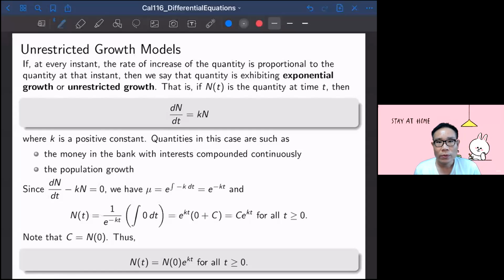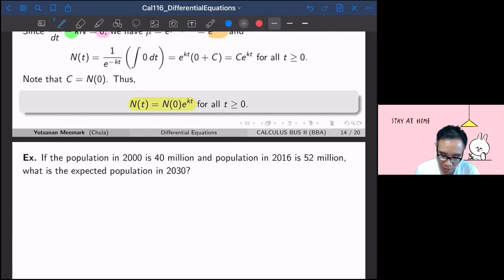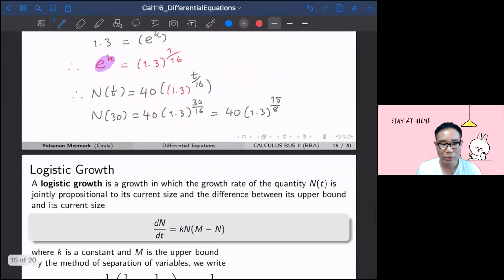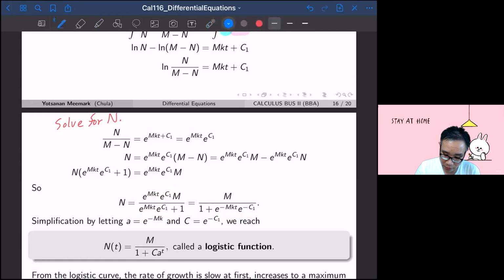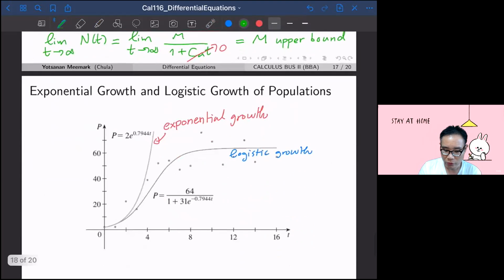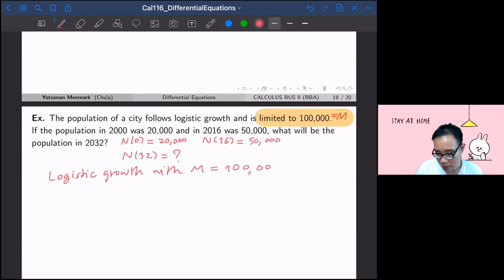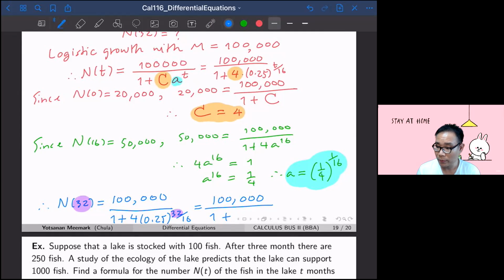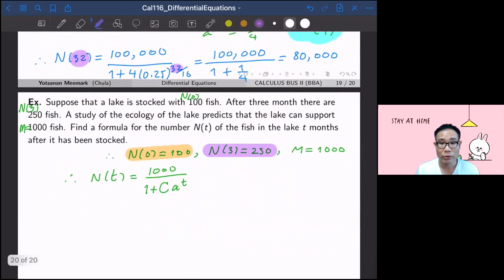16 Applications of Differential Equations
Differential equations: exponential growth & logistic growth